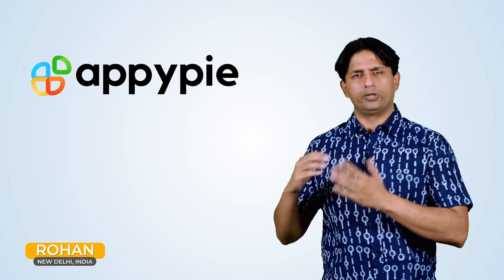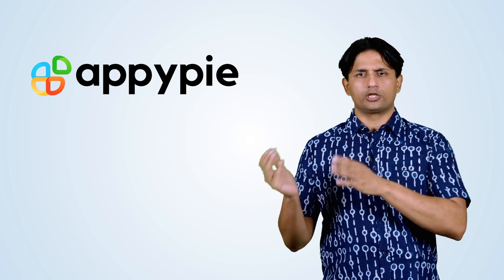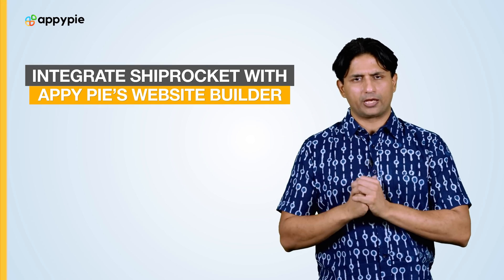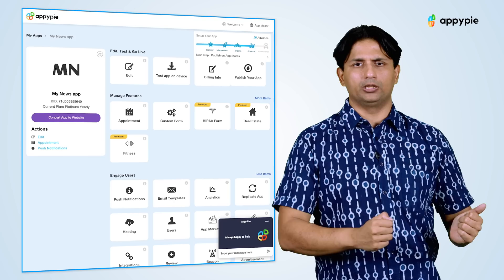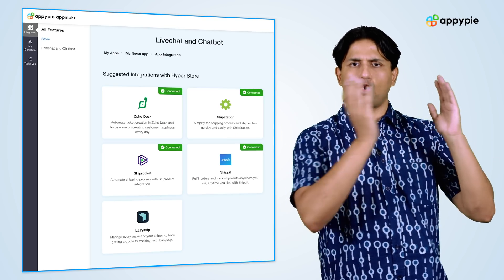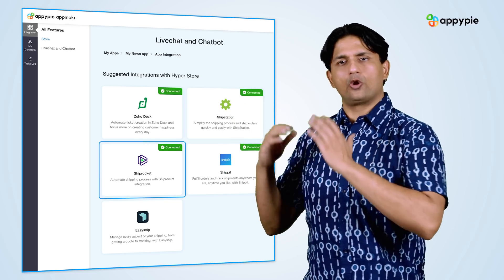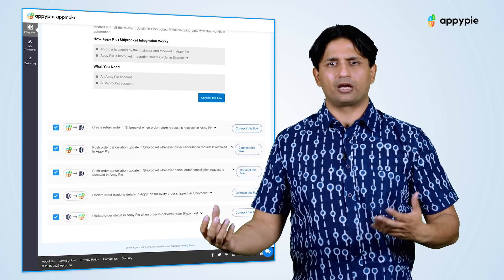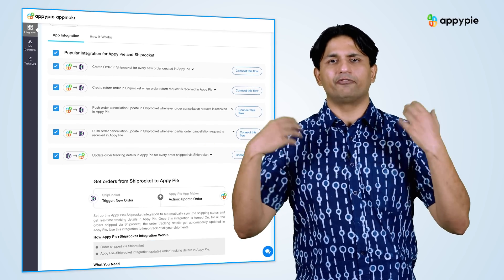How to integrate Shiprocket to your eCommerce website – Appy Pie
In this video, we’ll explain the process of integrating Shiprocket to your eCommerce website.

Shiprocket provides a number of features that will help your eCommerce business grow. Listed here are a few benefits of adding Shiprocket to your eCommerce website.

1. Saves time and money
2. Delivers a consistent shopping experience
3. Allows for unlimited products and categories
4. Helps you manage inventory and fulfillment in one place
5. Provides the full service approach to online retail conversion; and much more.

0:00 Intro
0:16 Integrate Shiprocket with your eCommerce website
0:33 Integrations section
0:35 Store page
0:43 Shiprocket integration
1:21 Outro